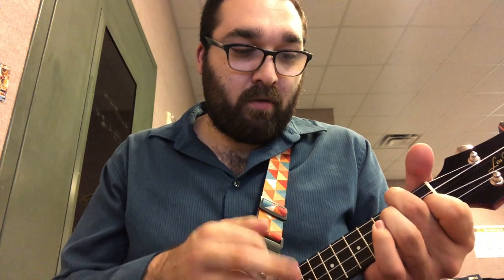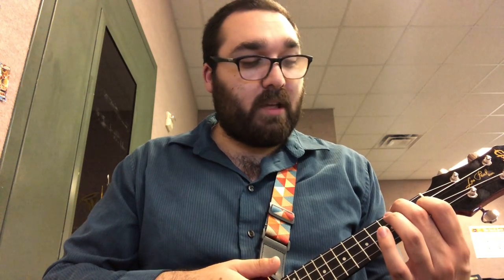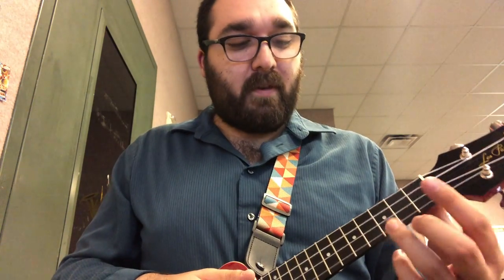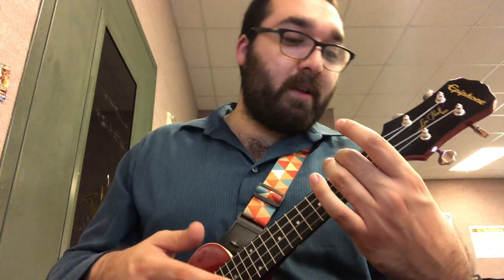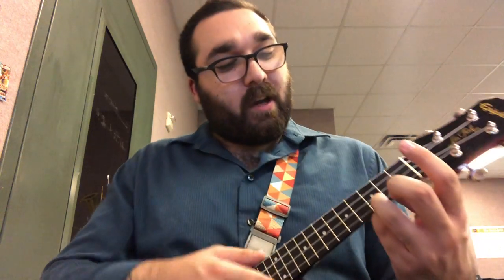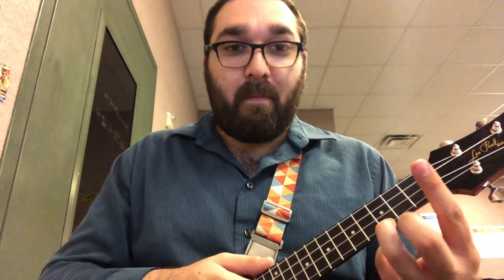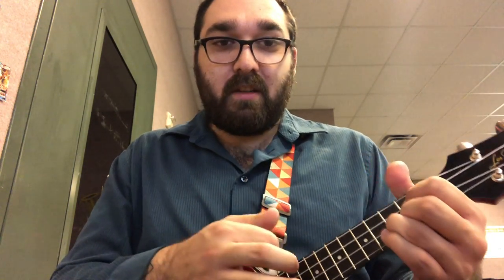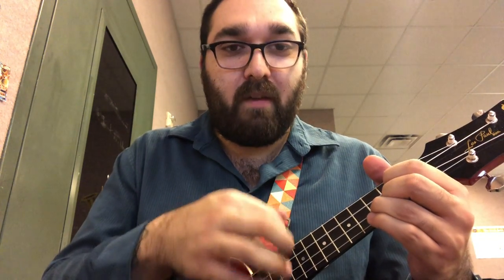A Handful of Chords and How to Use Them (Uke)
Exercises on how to put the C, Am, F, and G chords together, practicing changing chords on the ukulele.